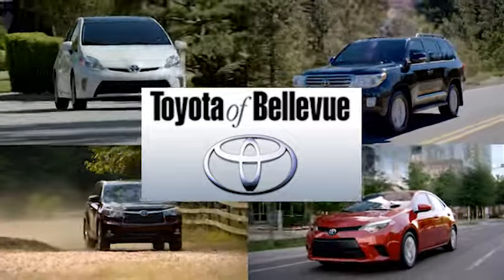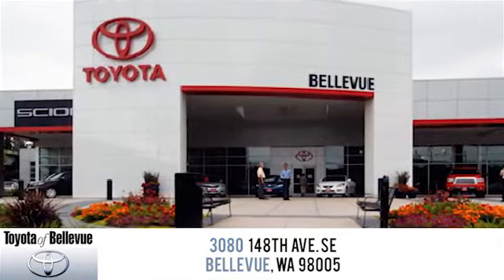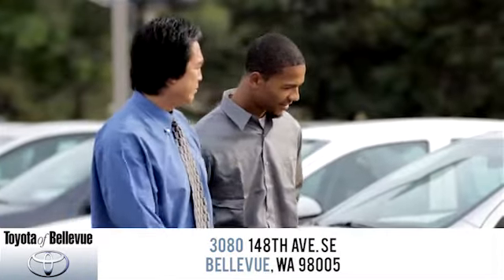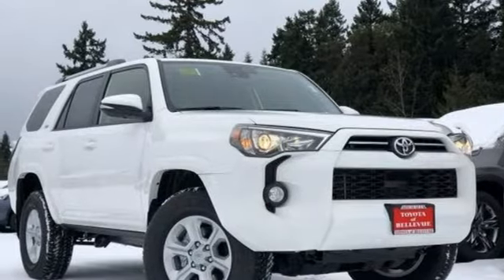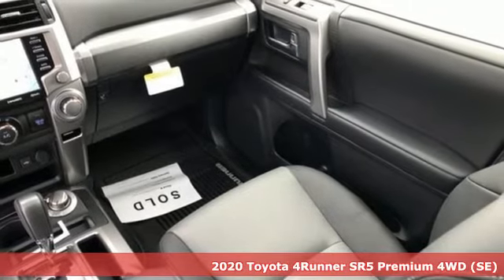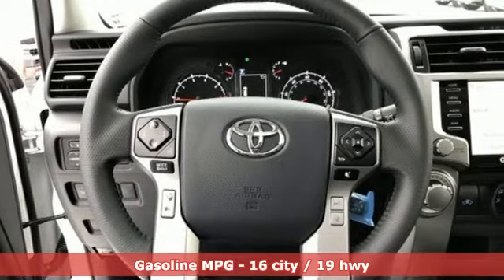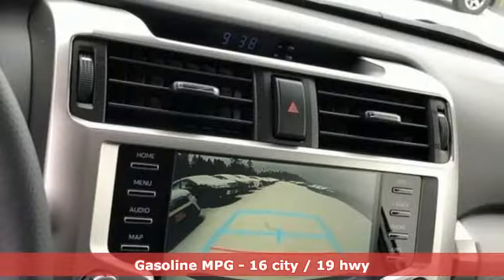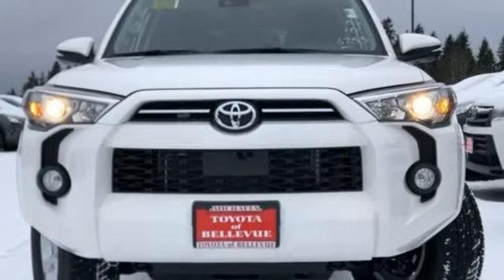New 2020 Toyota 4Runner Bellevue WA Seattle, WA #20571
Year: 2020
Make: Toyota
Model: 4Runner
Trim: SR5 Premium
Engine: 6 Cyl - 4.0 L
Transmission: Automatic
Color: Super White
Interior: Black/Graphite
Stock #: 20571
VIN: JTEBU5JR2L5776222

Address:
3080 148th Avenue SE